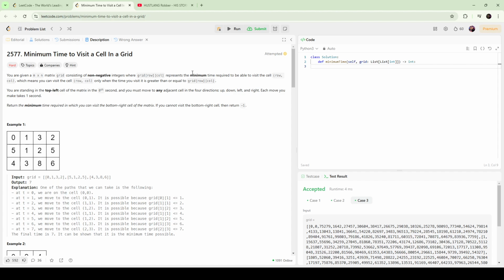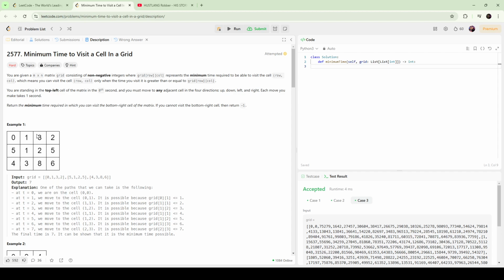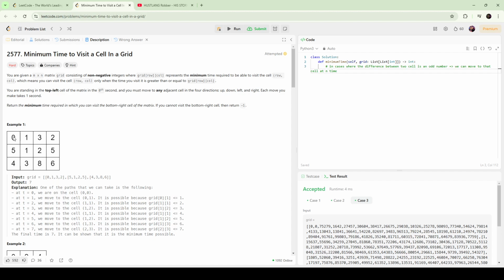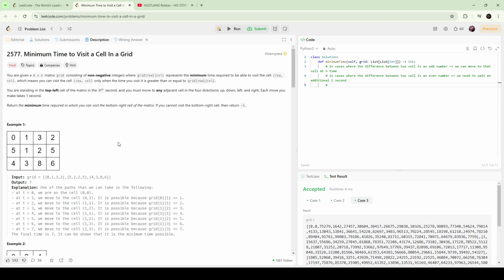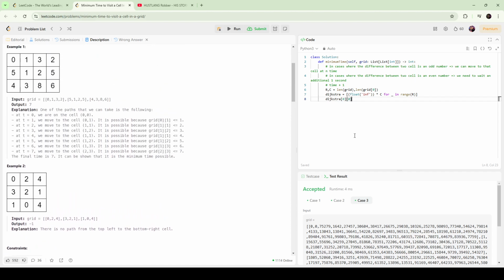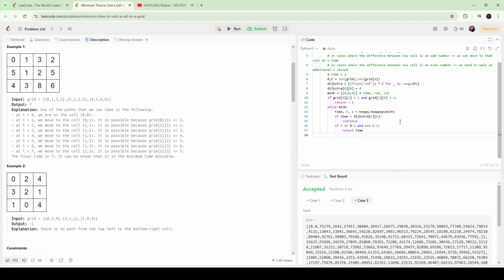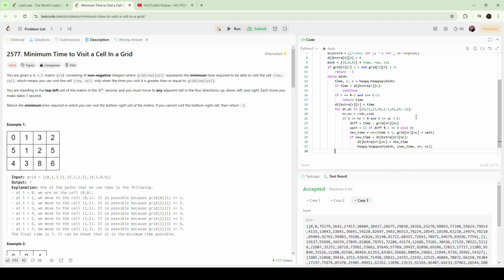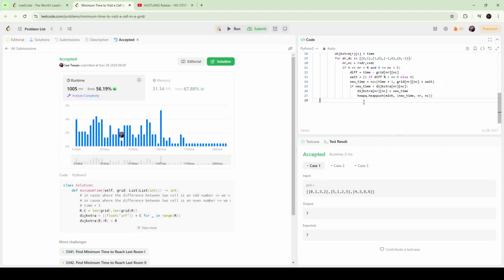Leetcode 2577. Minimum Time to Visit a Cell In a Grid || Modified Dijkstra